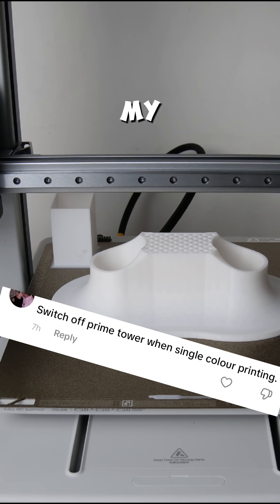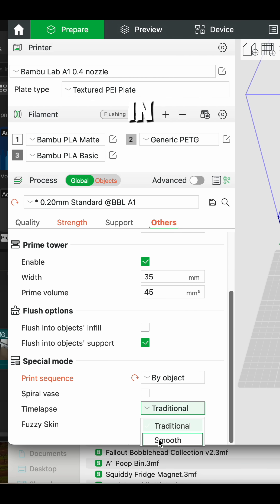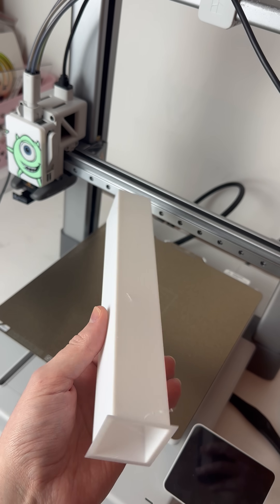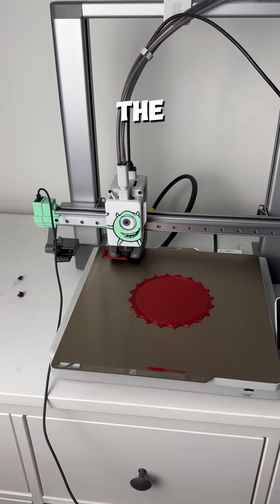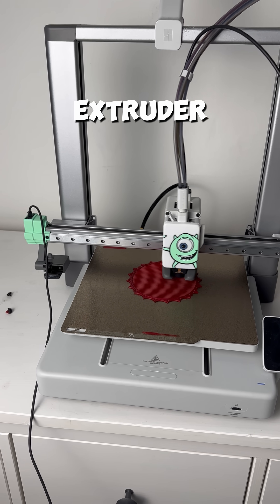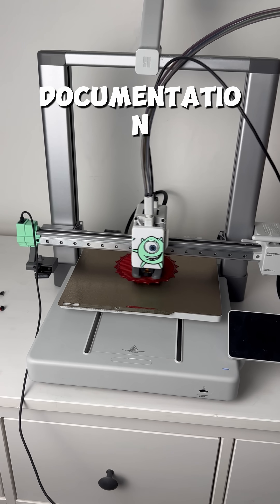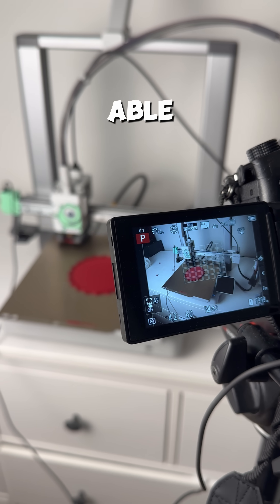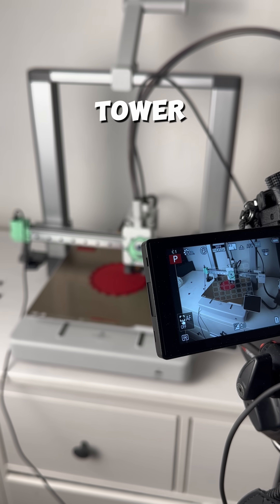Why do I have purge towers for single colour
Some of you have been asking why I have a purge tower on single colour prints as they're usually found where colour changes are required. So I made a video explaining why it happens on my timelapses.